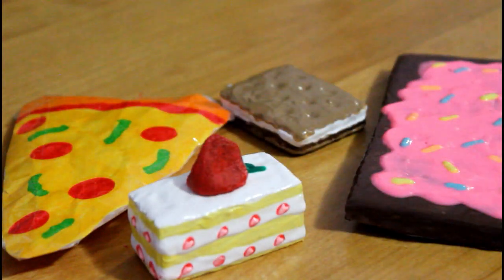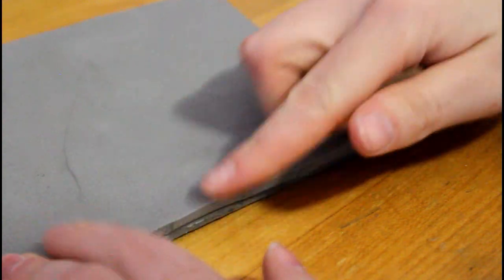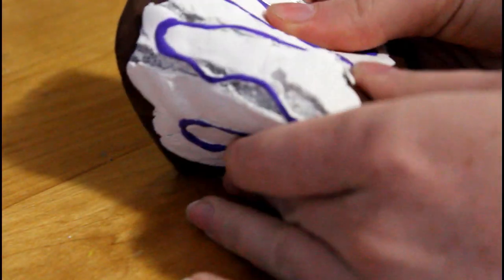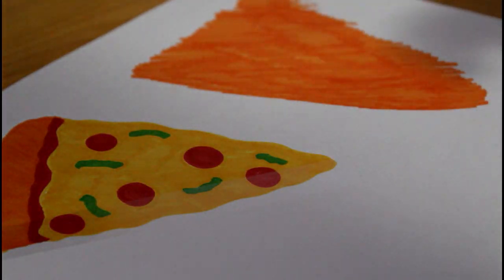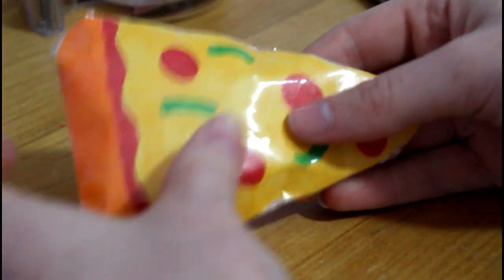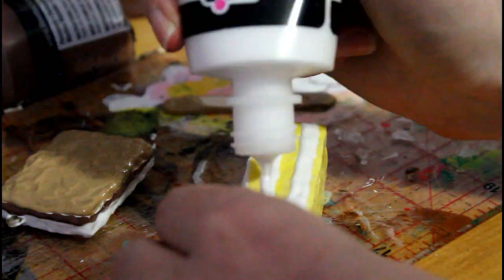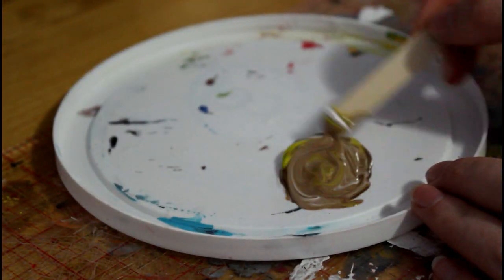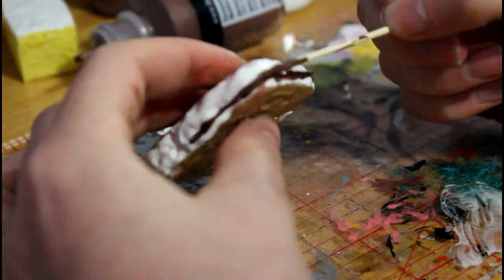4 Different ways to make Squishies!!!!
hey guys
today I will be showing you how to make squishes. I wanted to show you how to make them 4 different ways without memory  foam or puffy paint. I did use some puffy paint because I already have some and don't want to waste it but if you don't use the glue and acrylic paint method.
thx
jamie